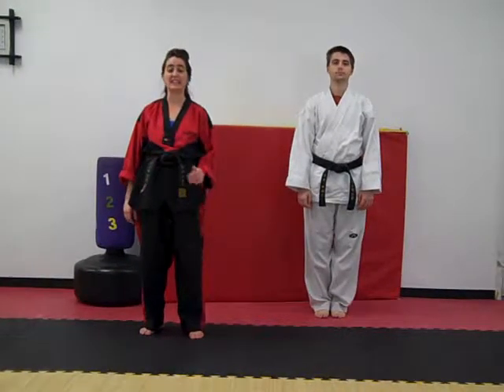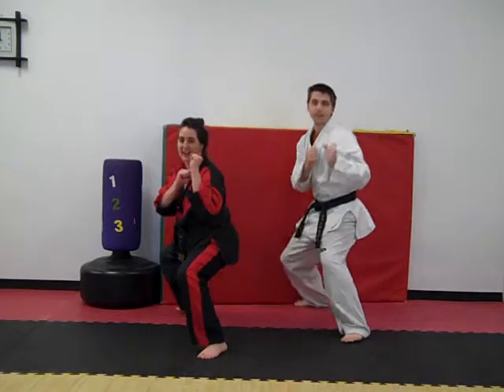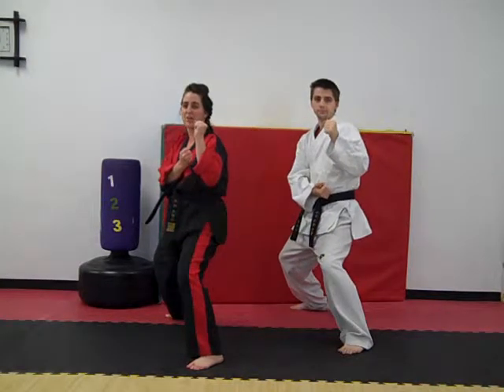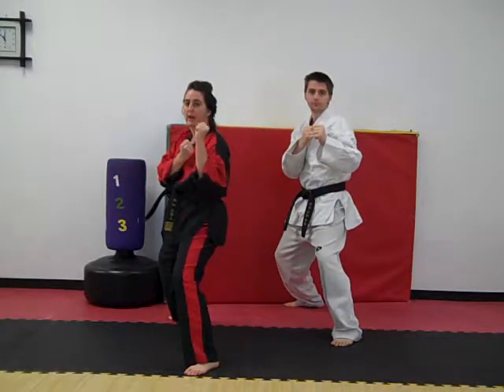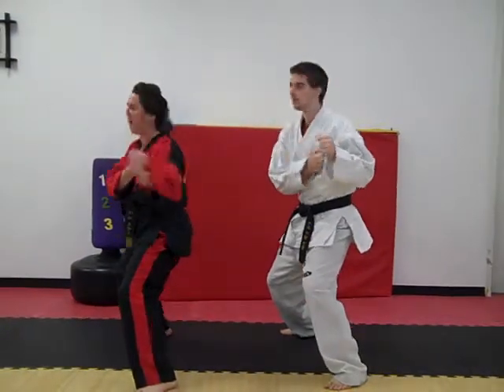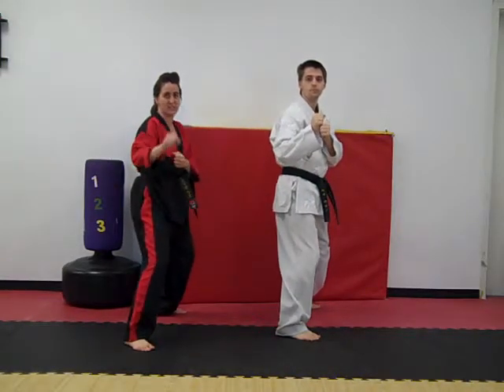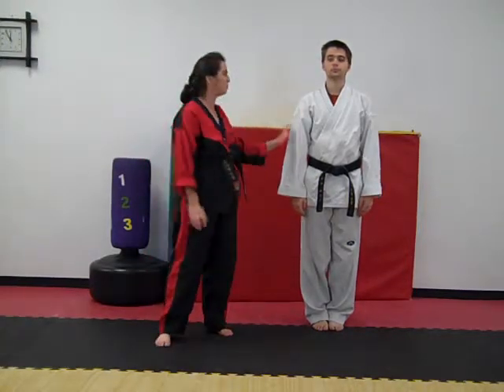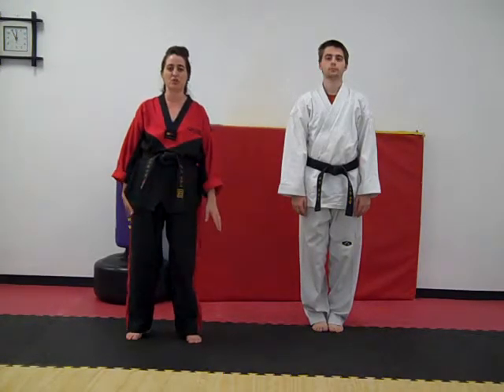San Bernardino Karate -Guard position drill for beginners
Here are some of the basic drills that we are working on at the beginning level. In any Martial Arts Guard Position is a foundation move.  Different styles may teach it with slight variation.   Practicing basics at home will make them come more natural in class. Golden Ultimate Success Karate is located on 1680 South E street San Bernardino, Ca 92408.